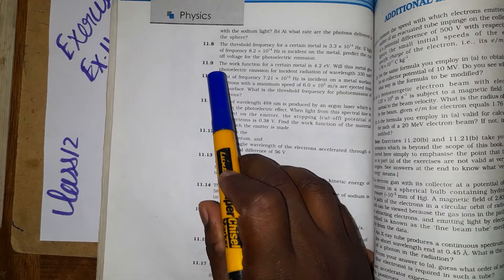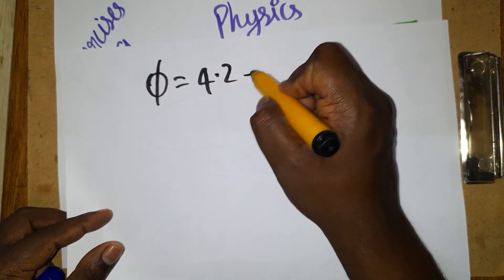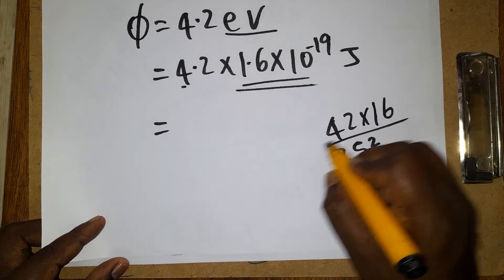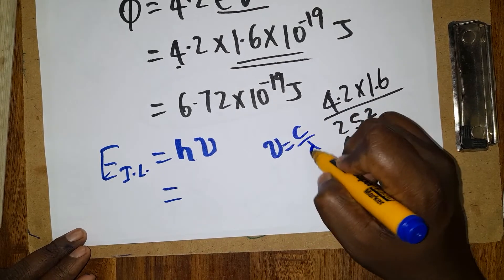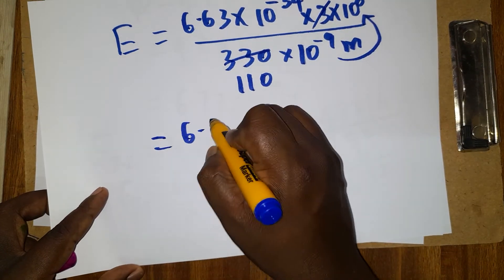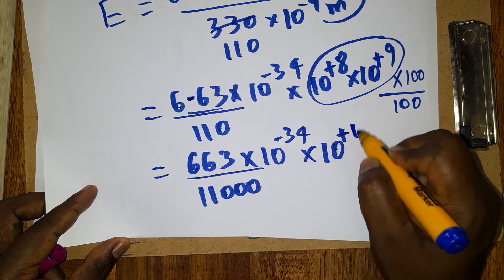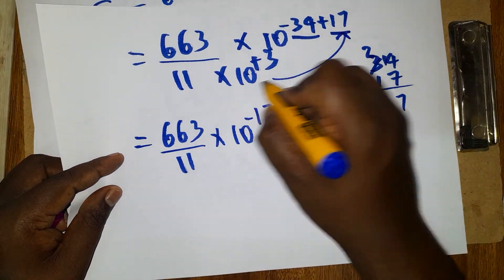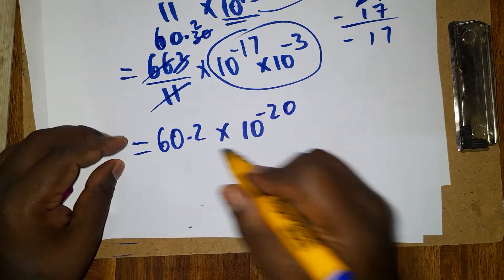Class 12 Physics NCERT Solutions | Ex 11.9 Chapter 11 | Dual Nature of Radiation and Matter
class 12 physics chapter 11 book back answers @physicsmanibalan